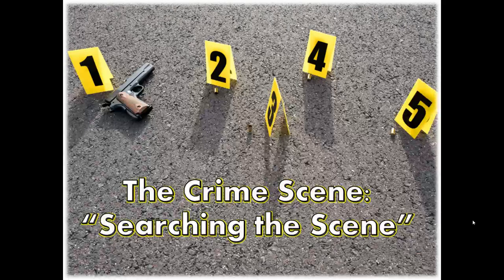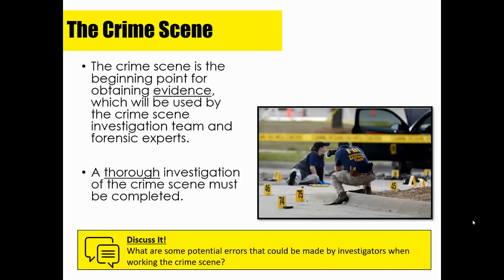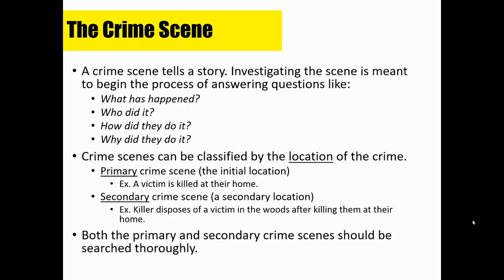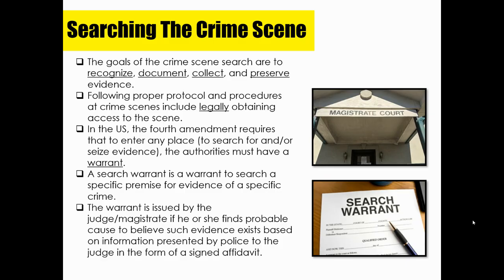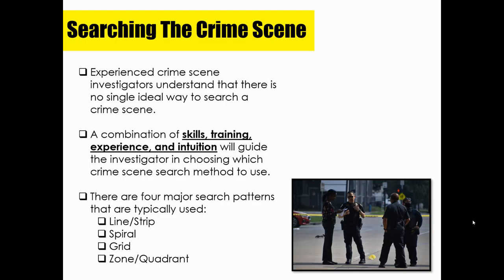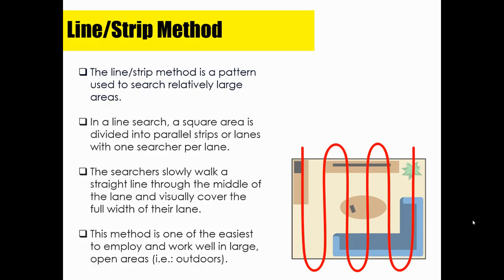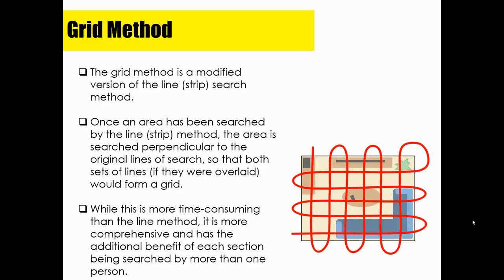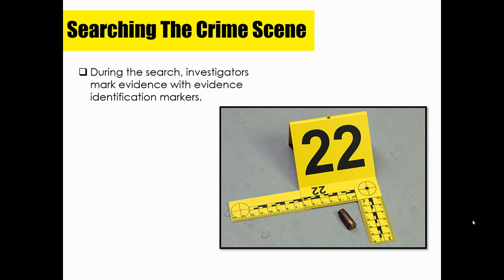Forensics Lesson: Searching the Scene (updated)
Forensics Lesson
Topic: Searching the Crime Scene (Crime Scene Search Patterns)